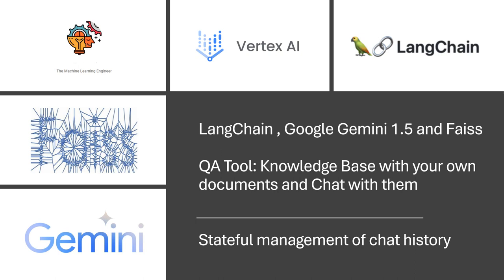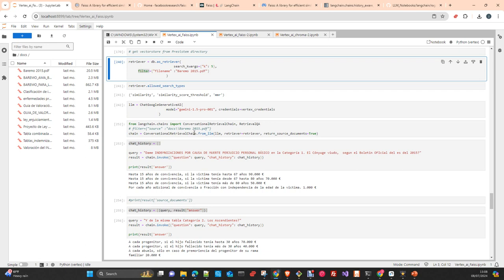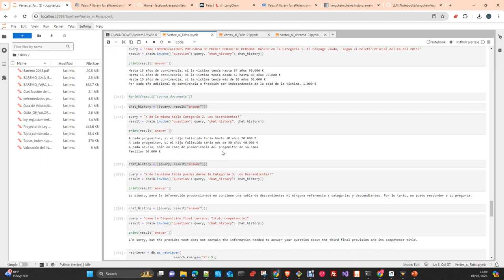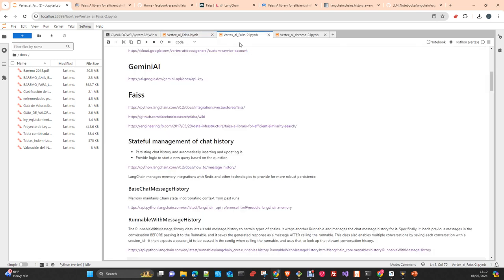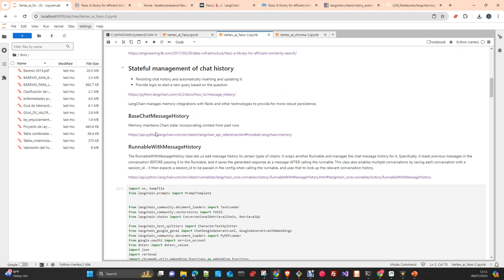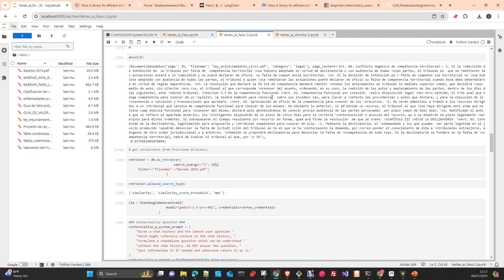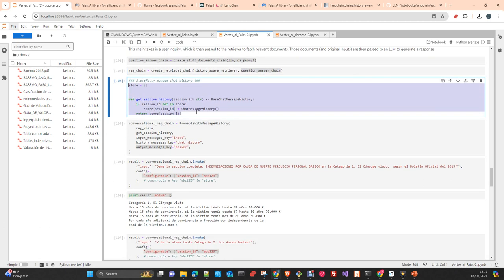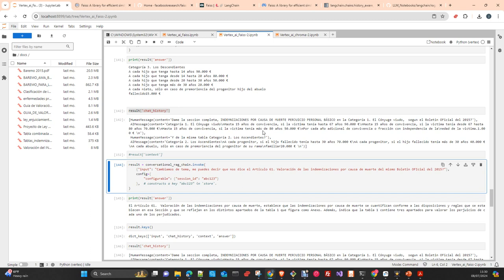Langchain: Conversational QA tool Gemini Langchain y Faiss Part 2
This video it is the continuation of the video link bellow where I solve some of the design issues detected using the initial approach. Chat Memory management and Retrieval from vectore store aware of the conversation and topic discussed with the bot